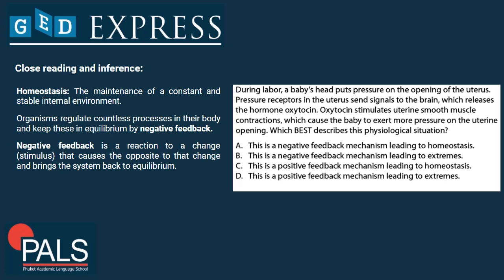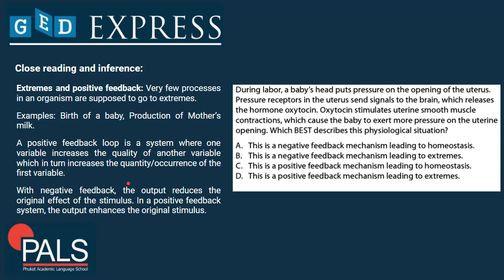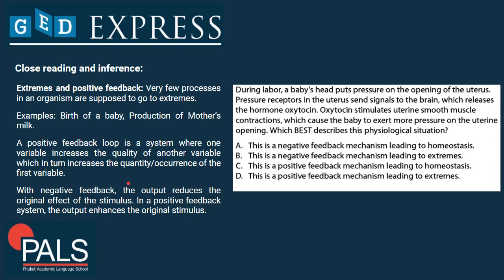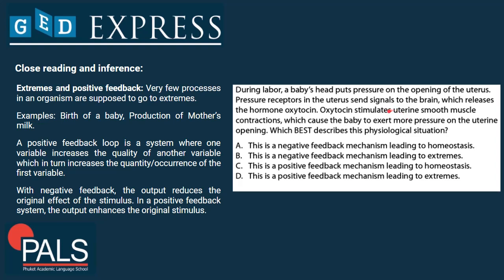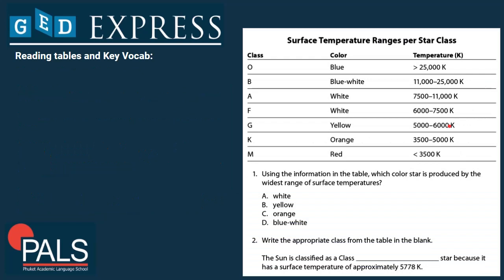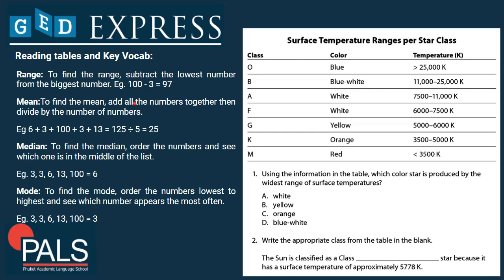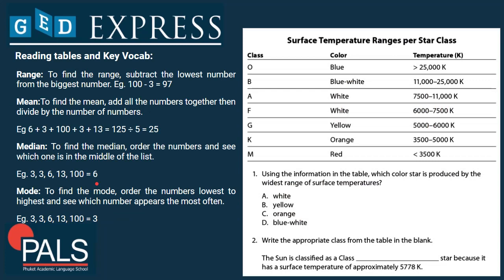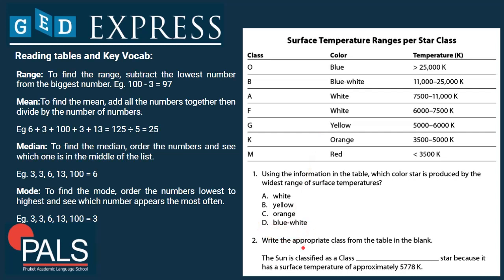How to Pass GED Science | Close Reading and Inference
💥T. Alex talks about how to read more closely and infer on the GED Science test.